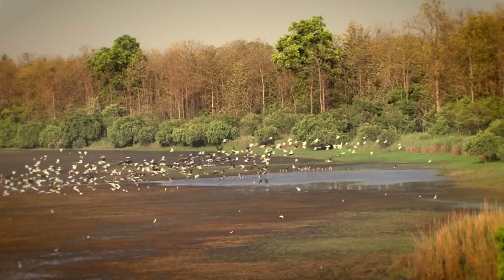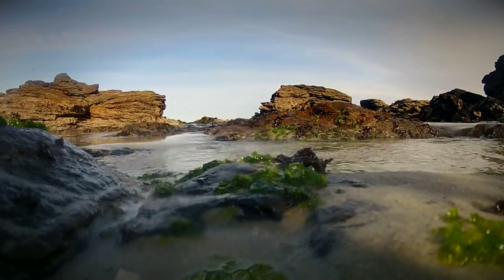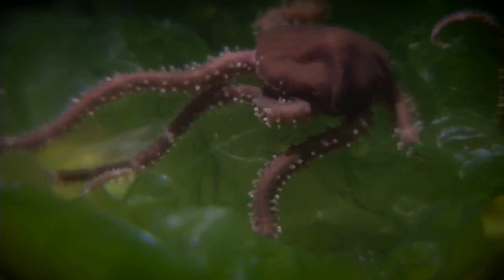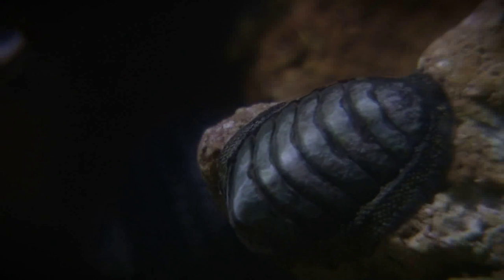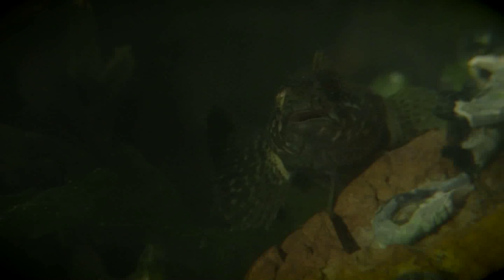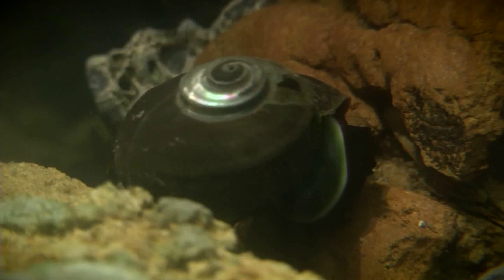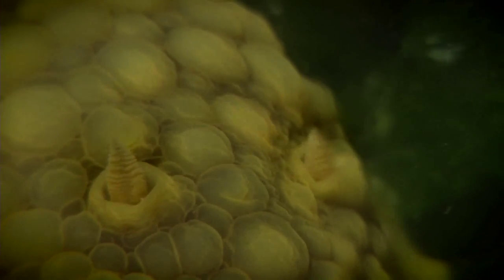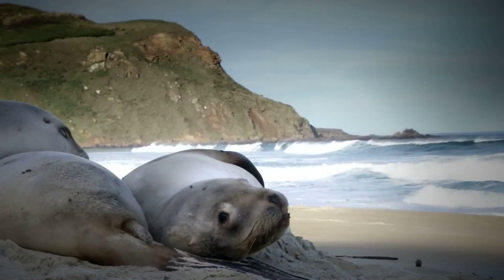Life in Rock Pools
How do creatures survive in the extreme world of a rock pool?  The film was made by Ashwika Kapur, Centre for Science Communication, University of Otago.